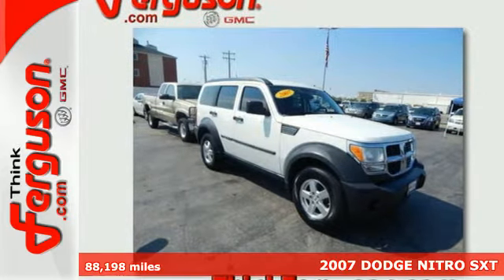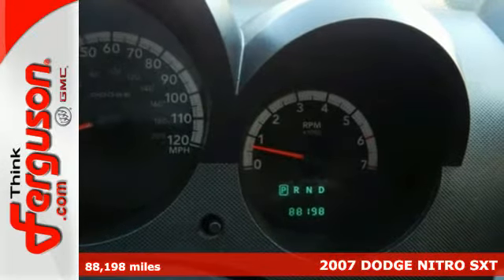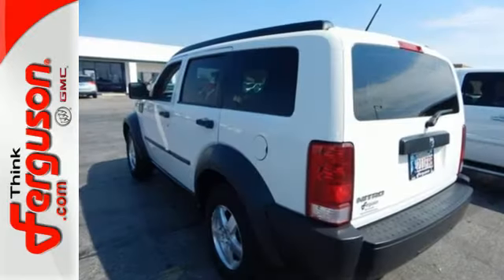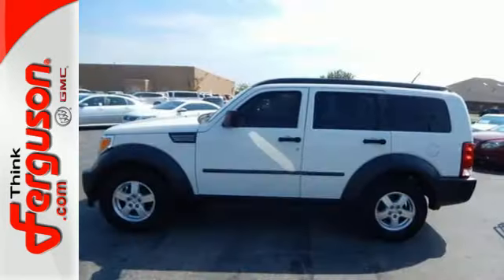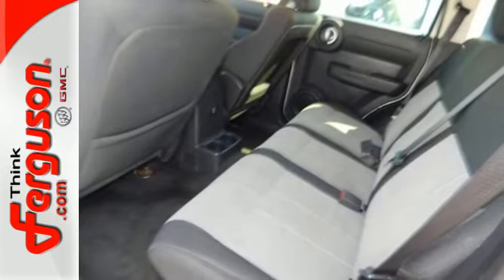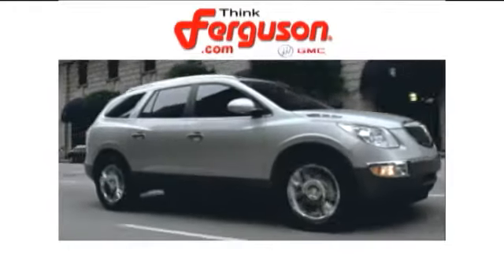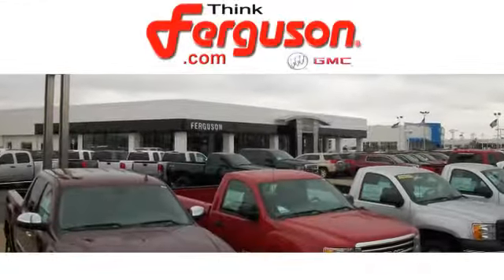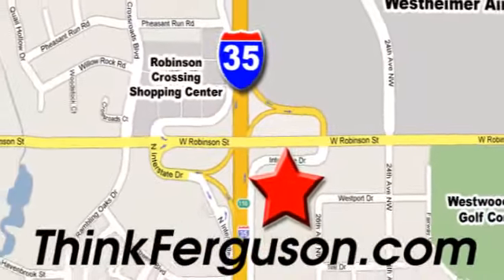2007 DODGE NITRO SXT Norman OK Oklahoma-City, OK G80236B - SOLD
Year: 2007
Make: DODGE
Model: NITRO SXT
Engine: 3.7 Liter 6 Cylinder
Transmission: Automatic
Color: WHITE
Interior: Gray
Mileage: 88198
Stock #: G80236B
VIN: 1D8GT28K67W687162

Address:
1015 North Interstate Drive